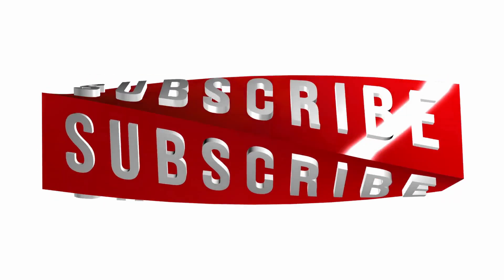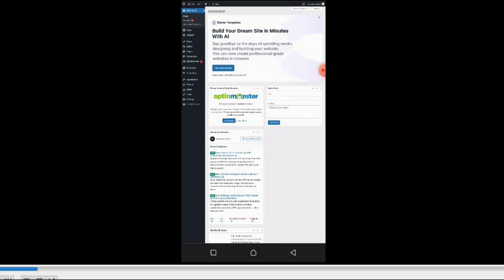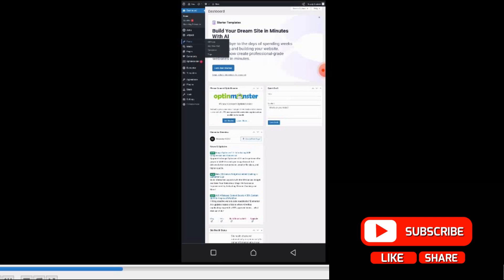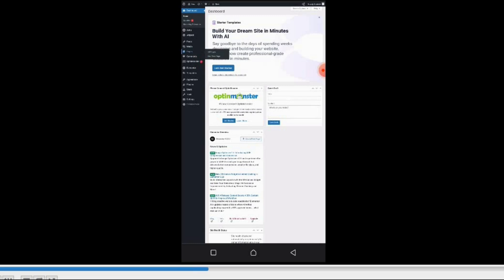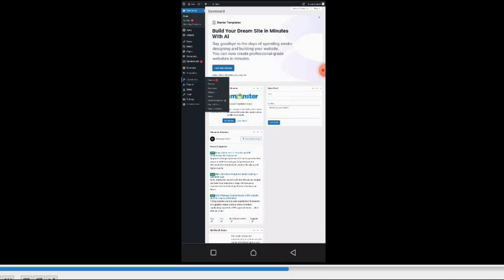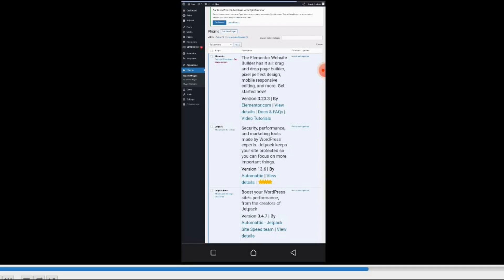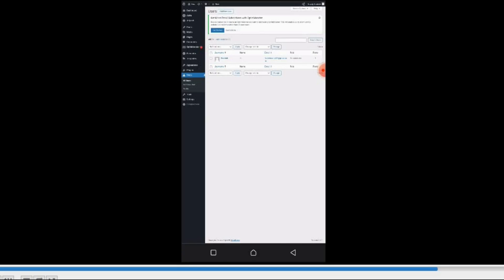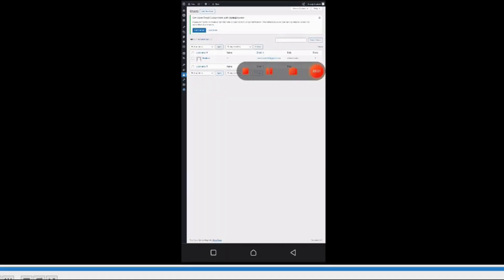Quick Introduction to WordPress Dashboard